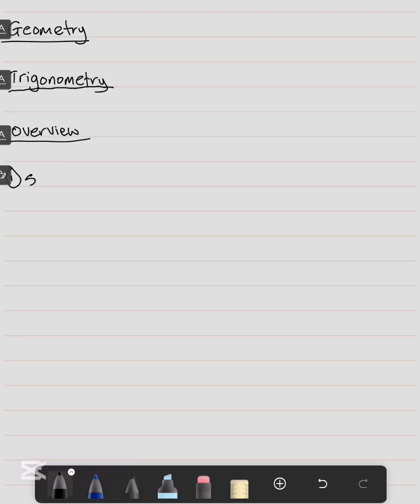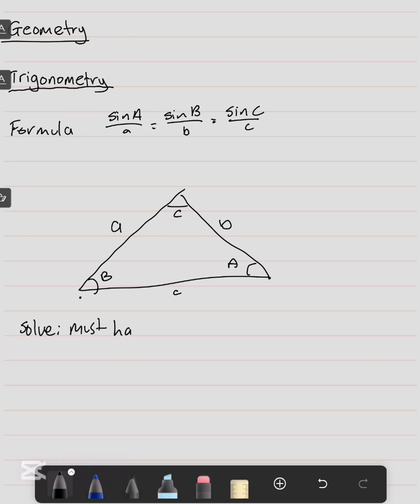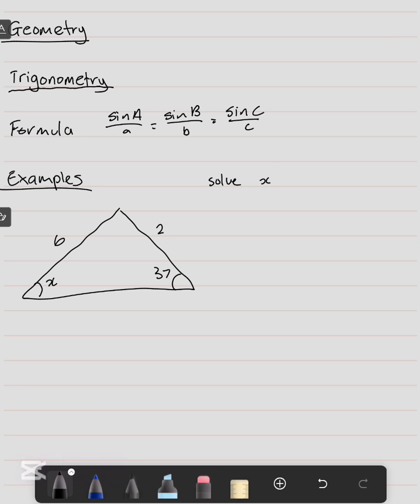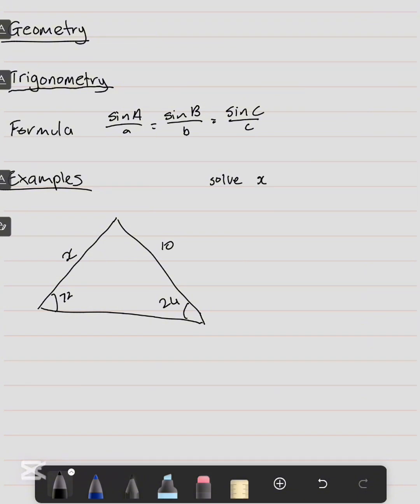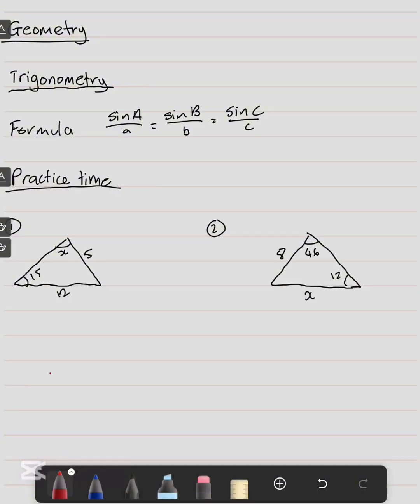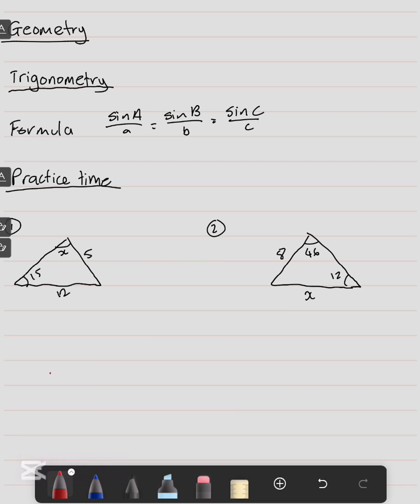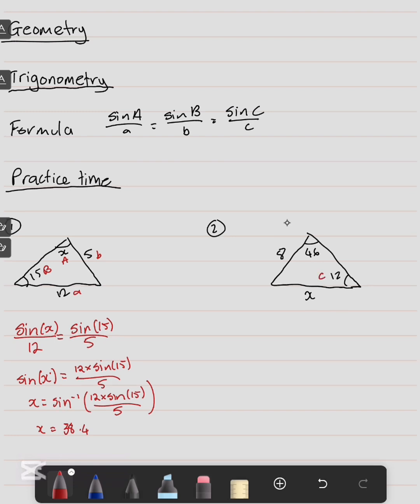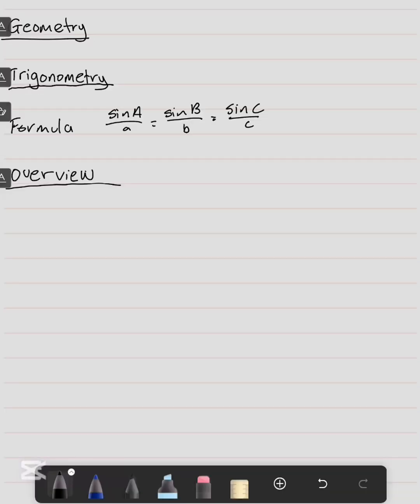Geometry - Sine rule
In this video we go over the Sine roule and the different questions you can get with it. We go over the formula and the correct way to use it.

If you have any questions you would like Nuko Maths to go over, comment them down below! ￼￼